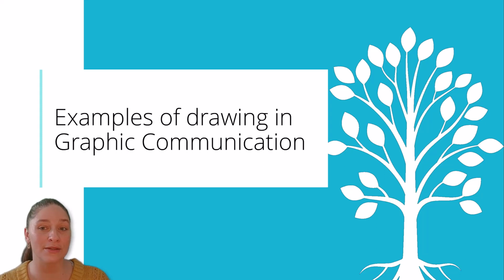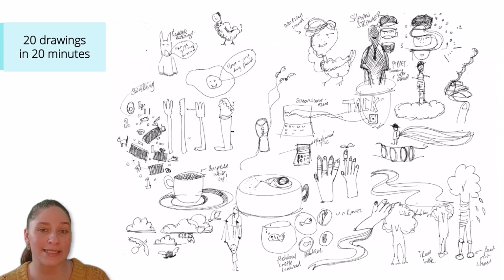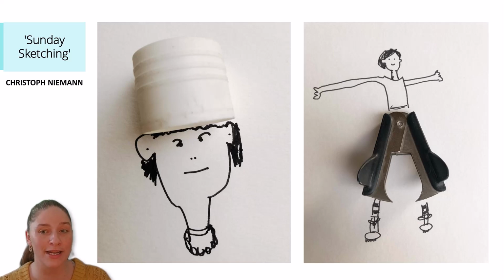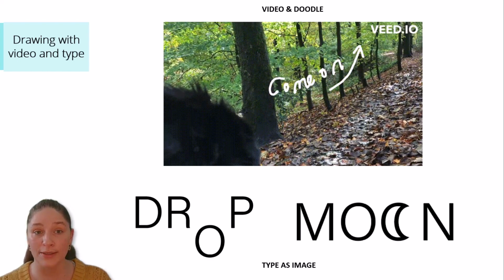IG Resource - Drawing in Graphic Communication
Bitesize support video created to support you with drawing in Graphic Communication for Pearson Edexcel International GCSE Art and Design (2017)

All of the support resources can be found on the International GCSE Art and Design Course Materials

To view our International GCSE Art and Design Exemplar Gallery, which is updated regularly with exemplars across a range of titles and performance bands, please

Also, check out our recorded training on the Art and Design Training and Network Events playlist